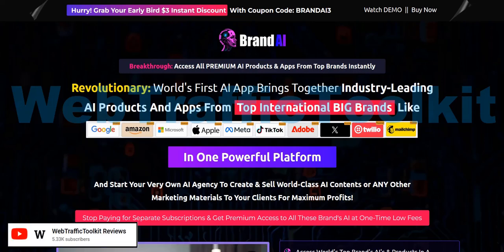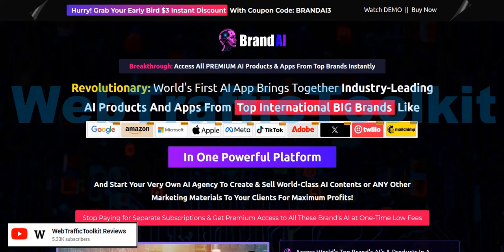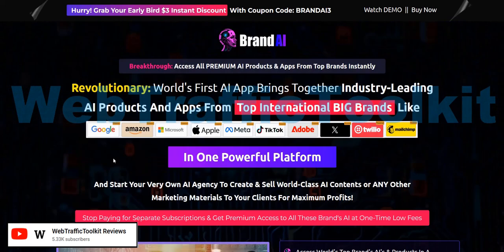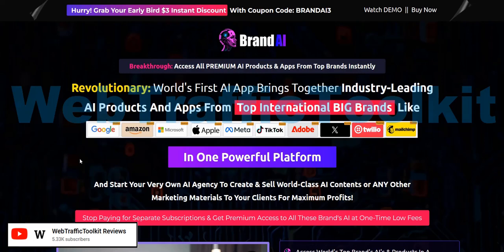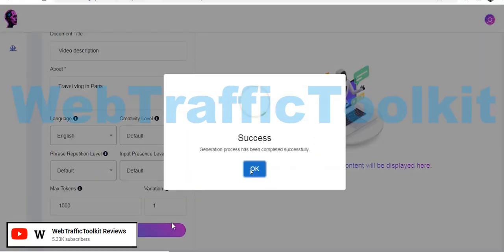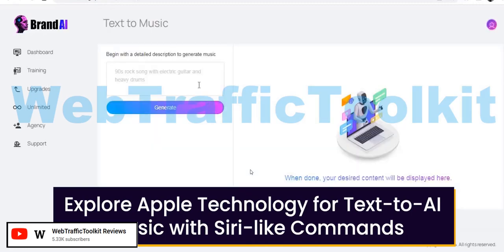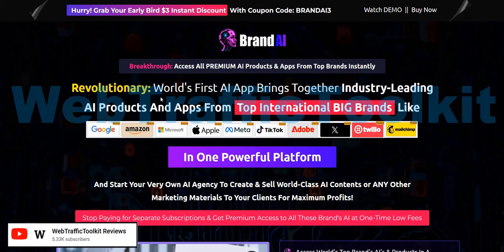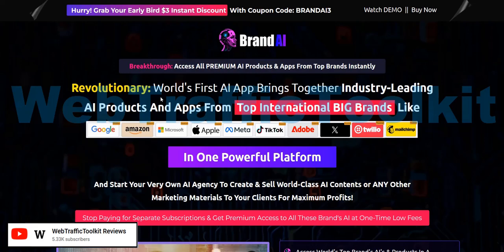BrandAI Review - Legit BRAND AI App?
My BrandAI Review - legit artificial intelligence software app for creating content with multiple services, or just a BRAND AI Scam?

We look at a members area Brand AI app demo to discuss the pros & cons of the software, as well as dive into BrandAI Reviews.